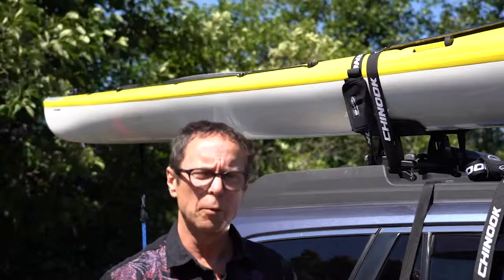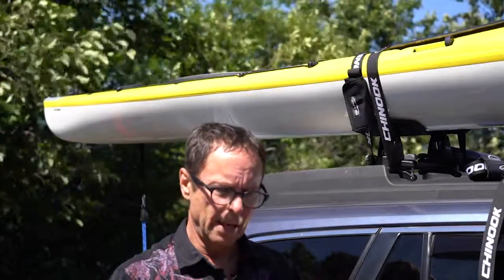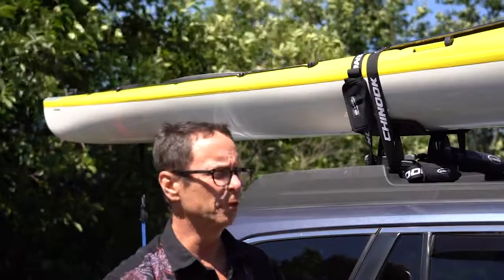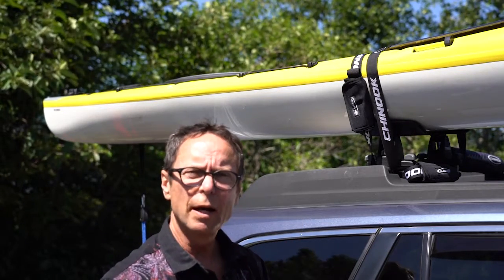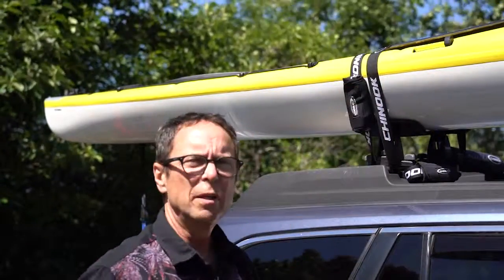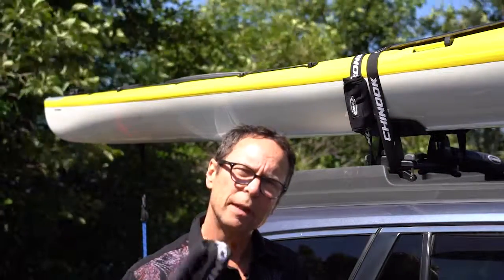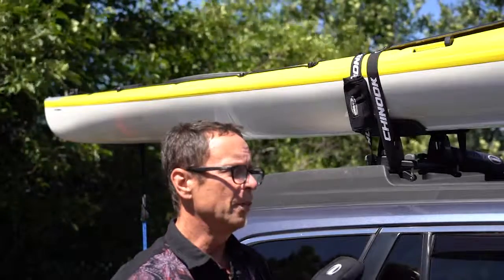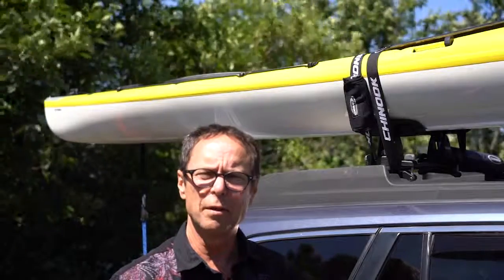Chinook Wrap Straps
I better way to tie down your gear, or anything on your truck or car roof rack.